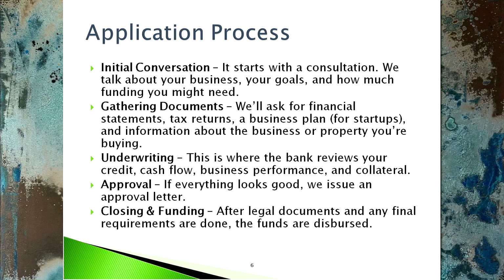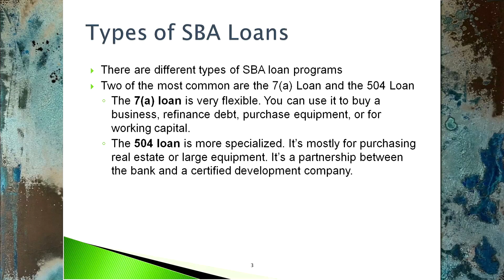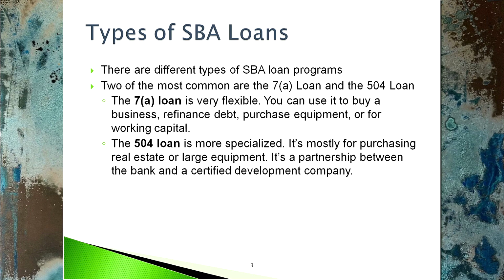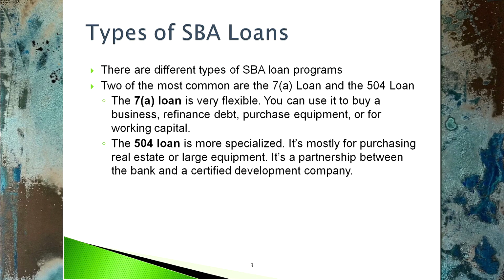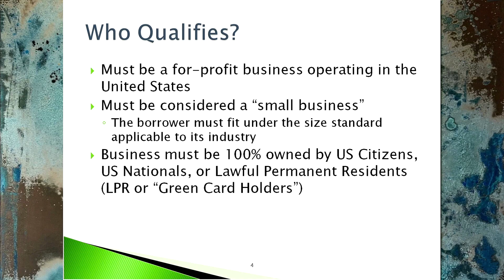MONEY SMART 449 2025 10 16 PART 2 Oliver Shin SBA Loan Open Bank